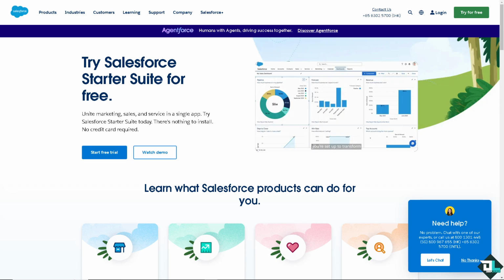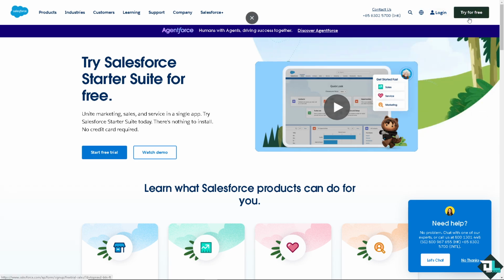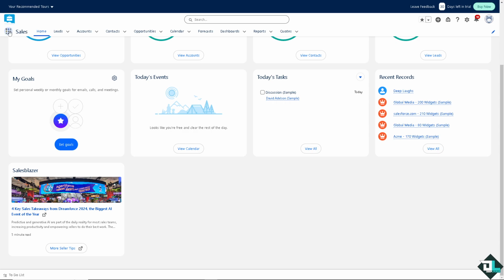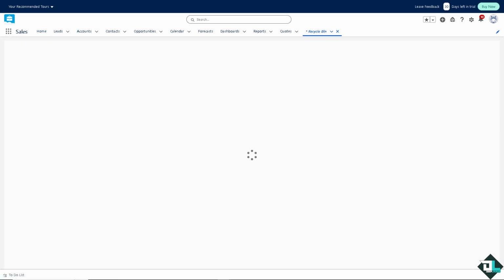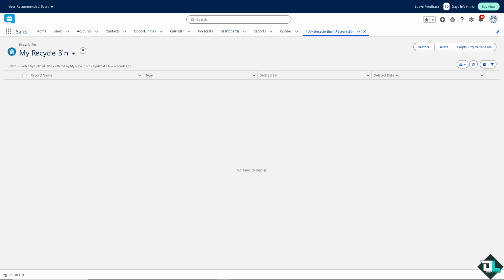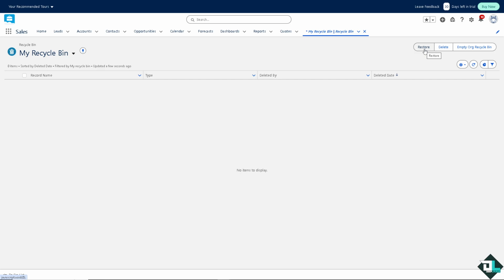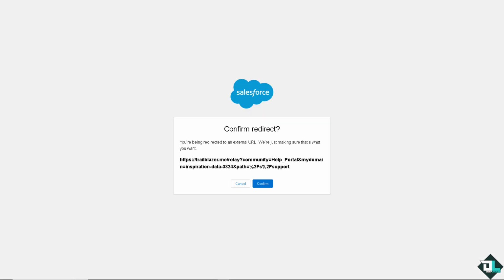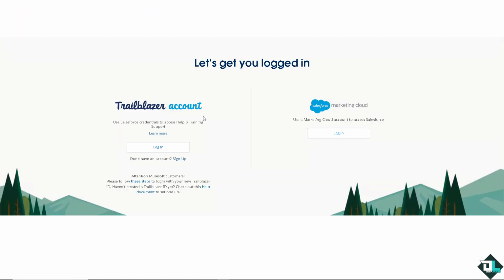How to Access Recycle Bin in Salesforce (Full 2024 Guide)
In today's video we cover salesforce,how to access the recycle bin in salesforce,where to find recycle bin in salesforce,where to find recycle bin in salesforce classic,salesforce tutorial,where to find recycle bin in salesforce lightning,salesforce training,salesforce developer,how to restore deleted records in salesforce,flows in salesforce,learn salesforce,soql in salesforce,salesforce recycle bin access guide,apex triggers in salesforce with examples,salesforce crm,salesforce admin